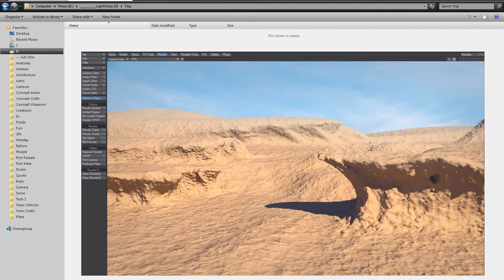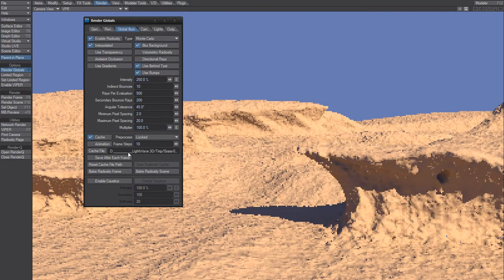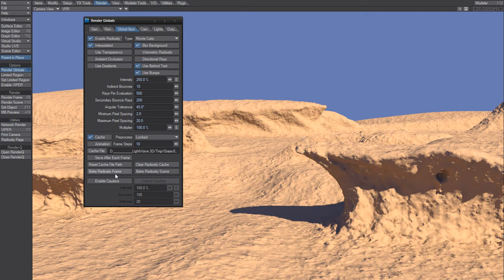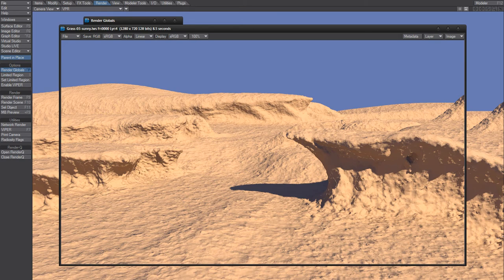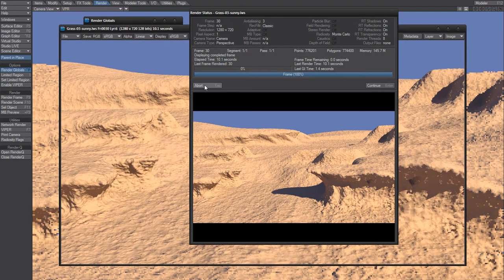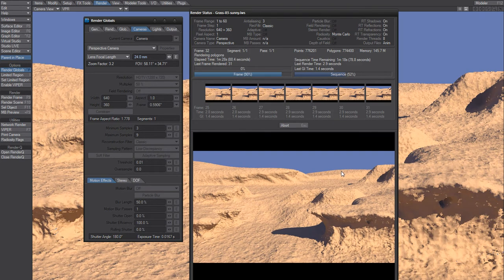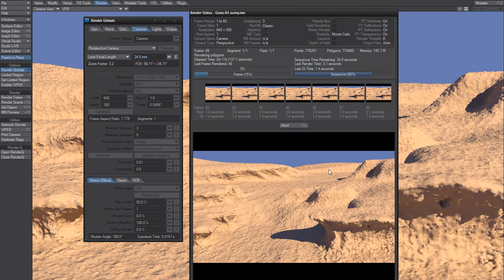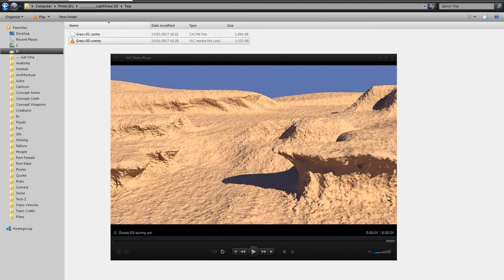LightWave rendering - GI Cache - Render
notes on interpolated GI Cache